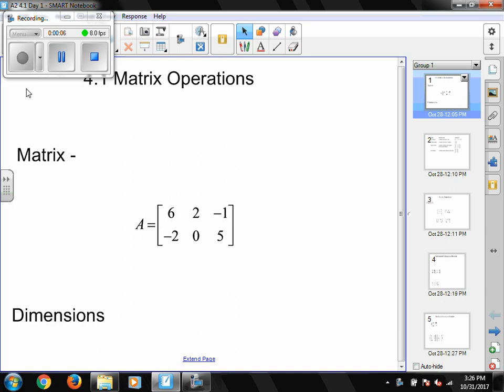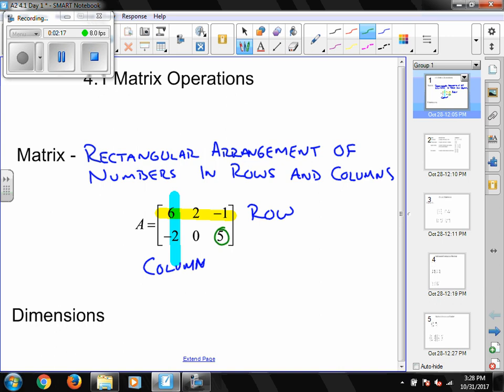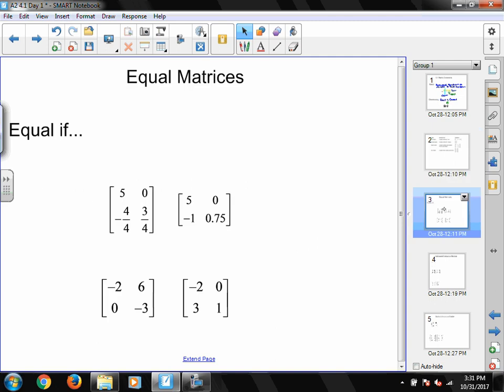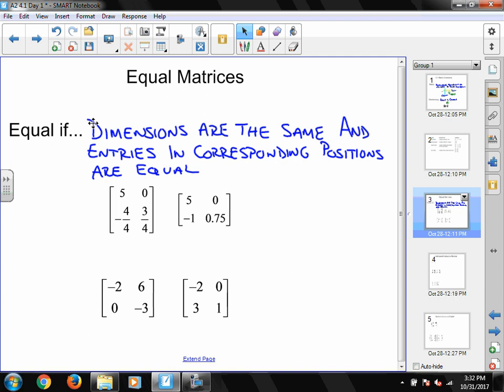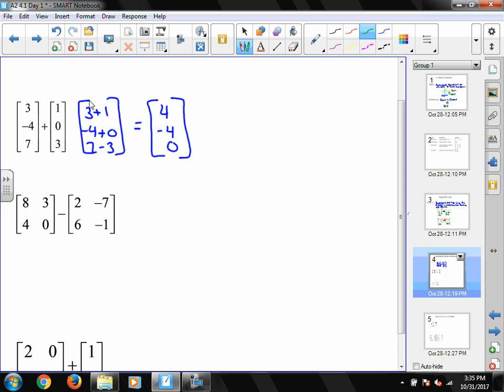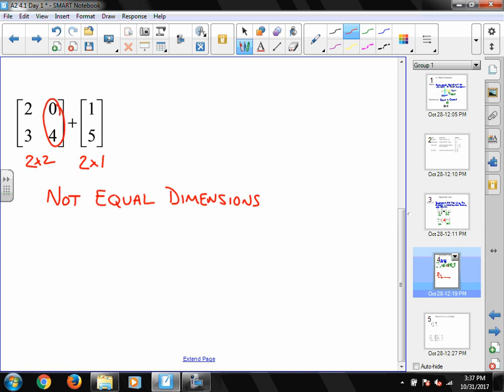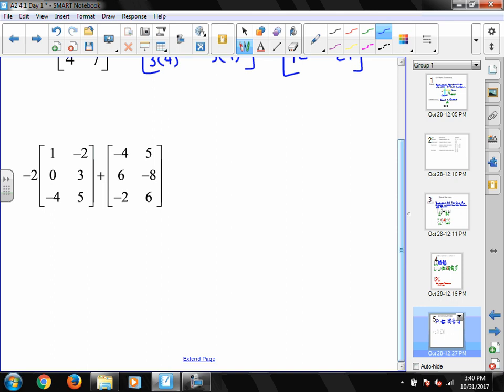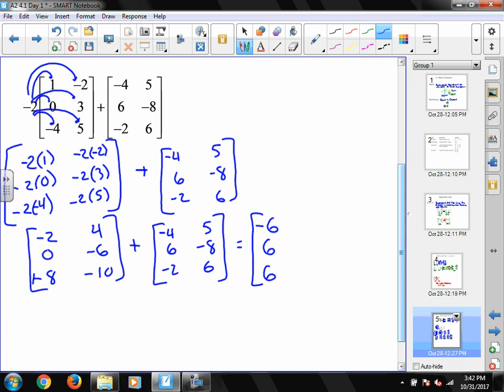Algebra 2 4.1 Day 1